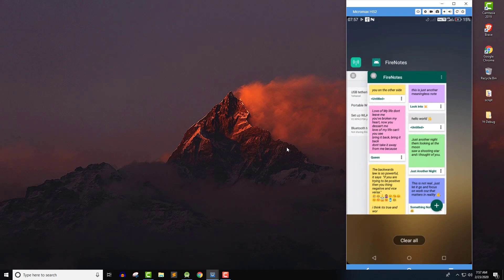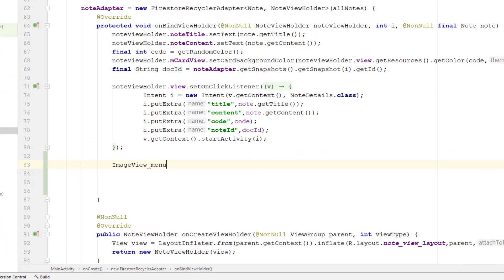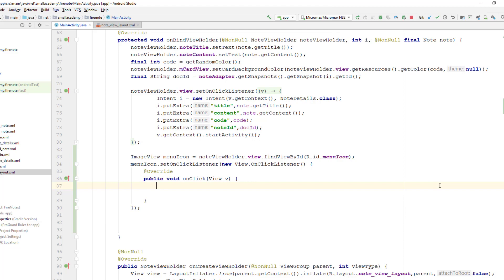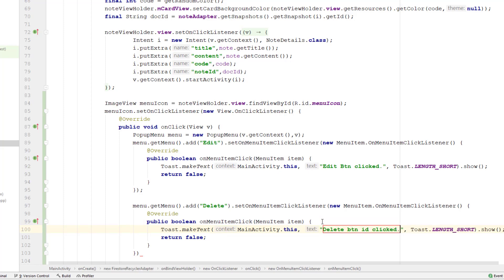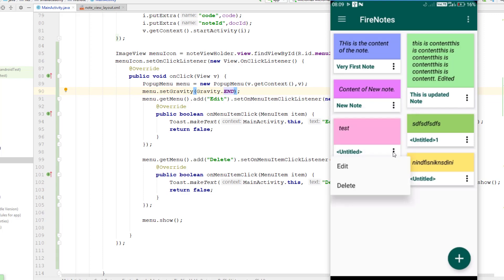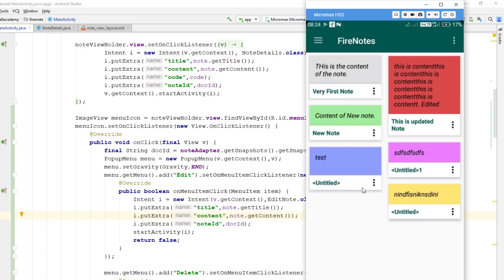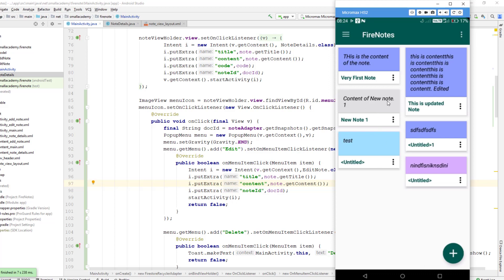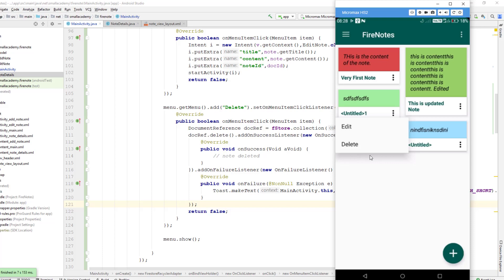Android Note Taking App Tutorial With Firebase | Part - 13 | Popup Menu on RecyclerView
This is 13th Part of Android Note Taking App Tutorial With Firebase, a real-world android application with source code. In this part,  We will implement a popup menu with menu items to edit or delete the notes from the database into recycler view items using a custom layout.